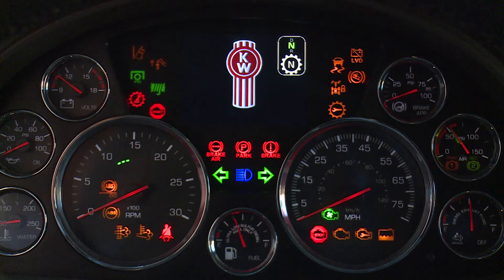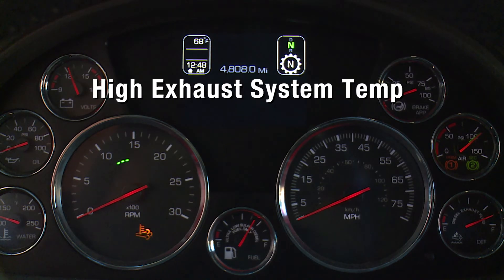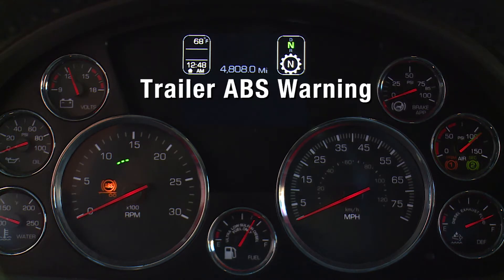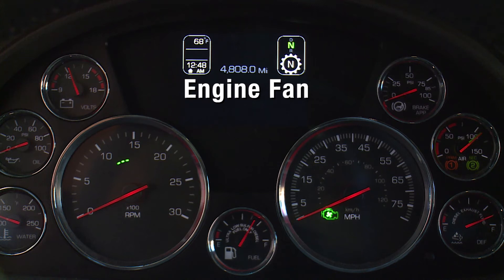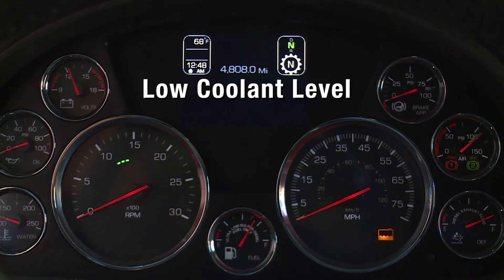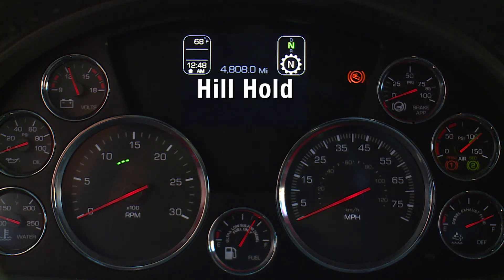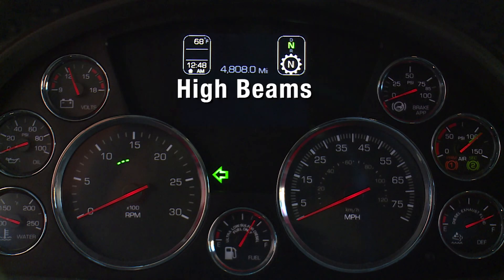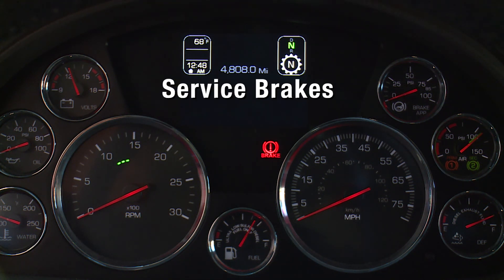14: T680 Kenworth Driver Academy - Instrument Cluster Indicators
Explanation of the indicators that may appear in the instrument cluster.